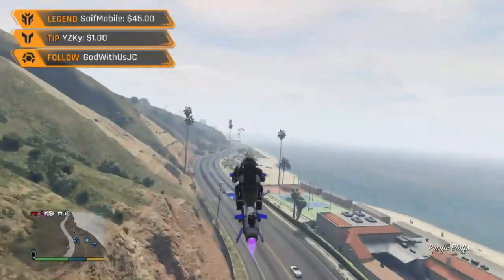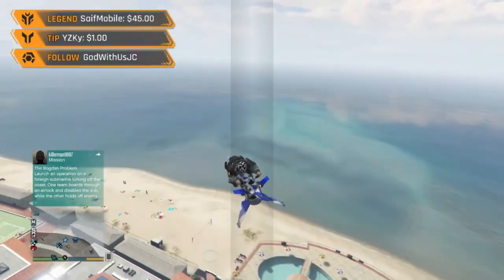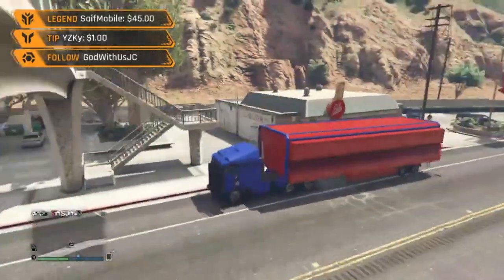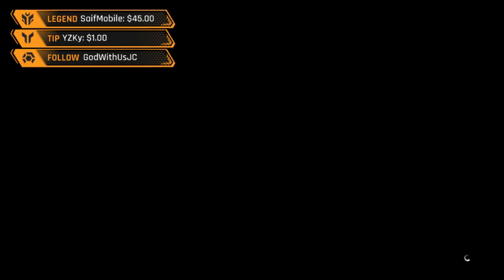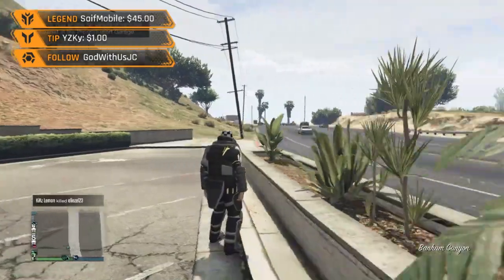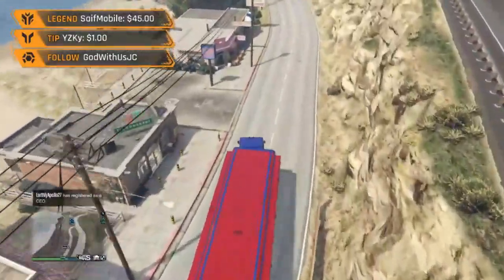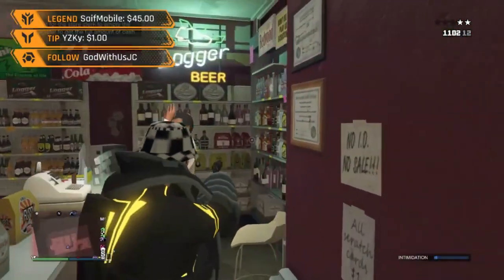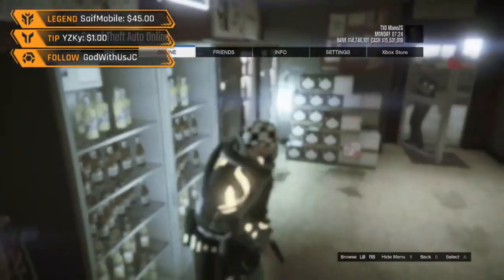SOLO! YOU WILL NEVER BE POOR AFTER THIS MONEY GLITCH! *GTA 5 MONEY GLITCH*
GO WATCH THE NEW VID TO LEARN AB THE CLAN! DISCORD IS IN THE VIDEO!